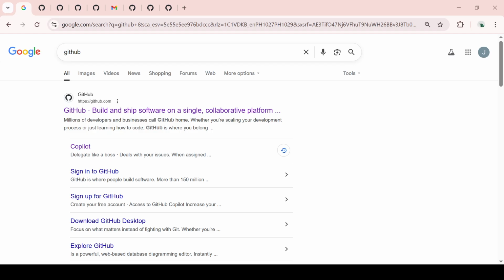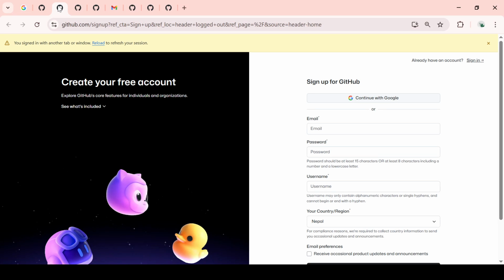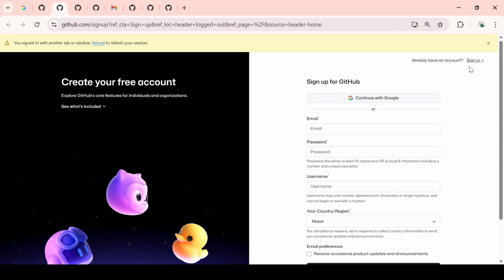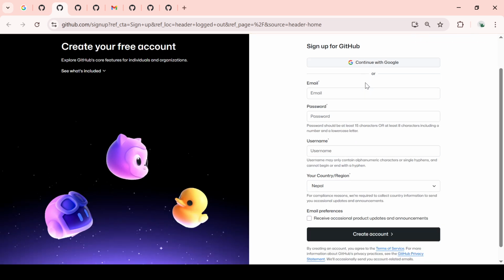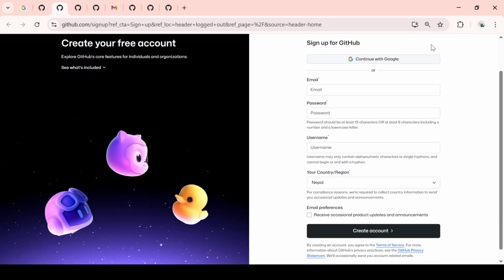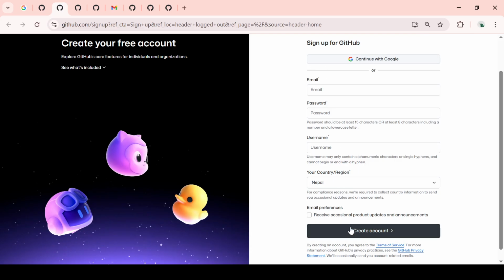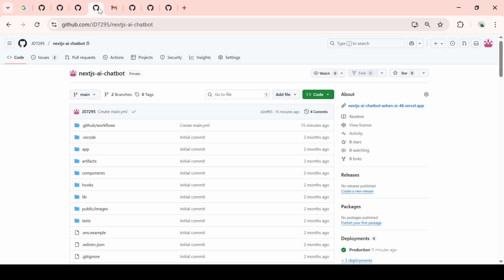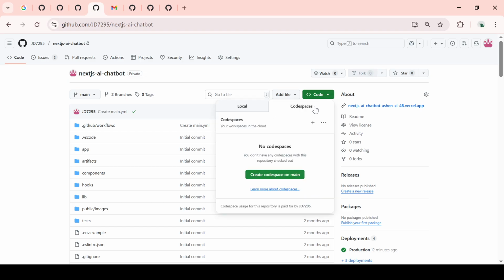How to Github Codespaces [2026 Full Guide]